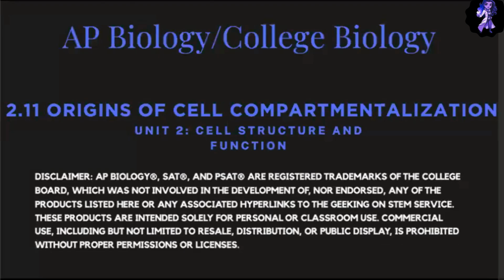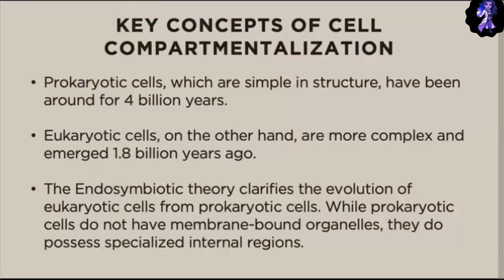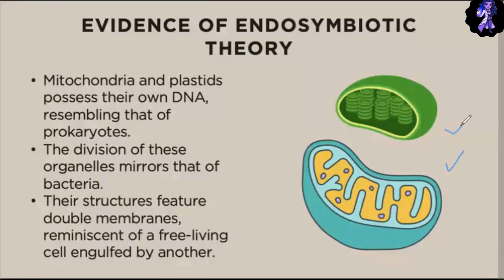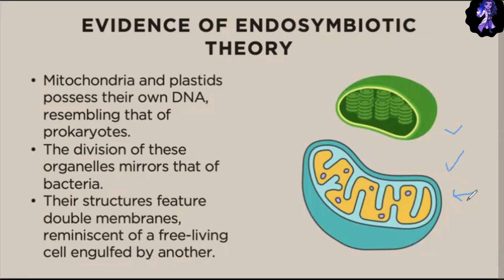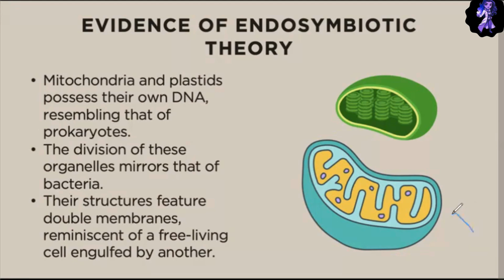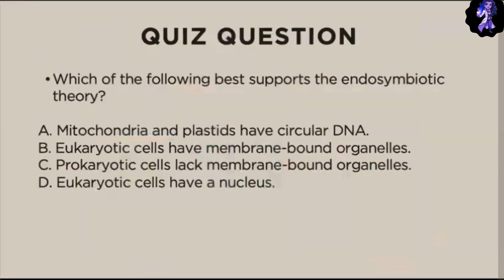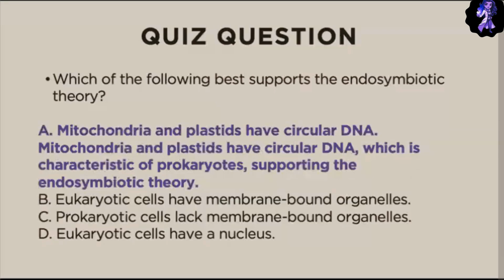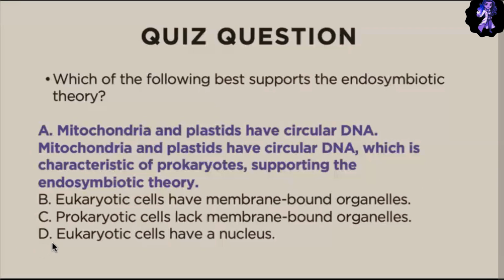AP Biology College Prep CRASH COURSE Unit 2 Cell Structure & Function Cell Origins 2.11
Dive into the fascinating world of cell biology with our AP Biology Unit 2 video, "AP Biology College Prep CRASH COURSE Unit 2 Cell Structure & Function Origins of Cell Compartmentalization 2.11" In this educational journey, we break down the complex structures within cells and explore how compartmentalization plays a crucial role in cellular function and efficiency.

Whether you're studying for the AP exam or just curious about biology, this comprehensive explanation will provide you with the insights you need to grasp the importance of compartmentalization in cells.

TIMESTAMPS
0:00 Disclaimer
0:21 Key concepts of Cell Compartmentalization
2:57 Endosymbiotic Theory
4:24 Evidence
6:58 Question Walkthrough